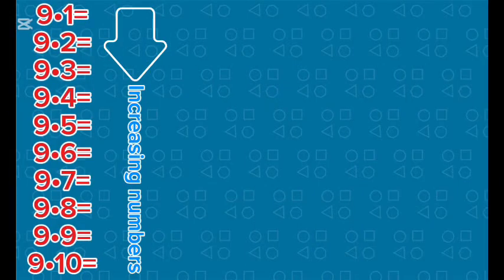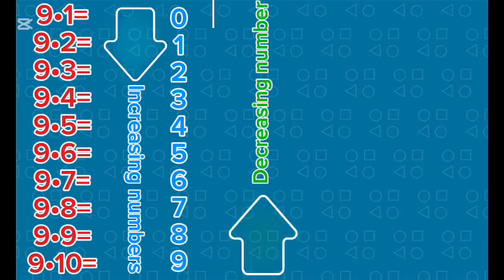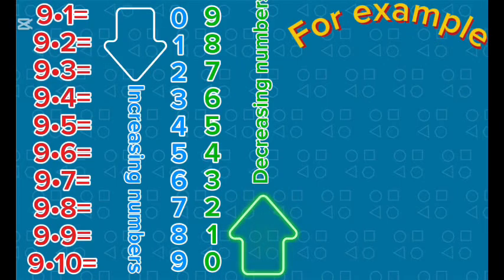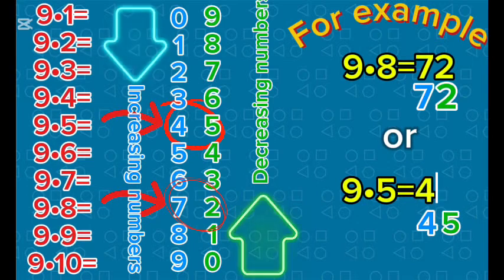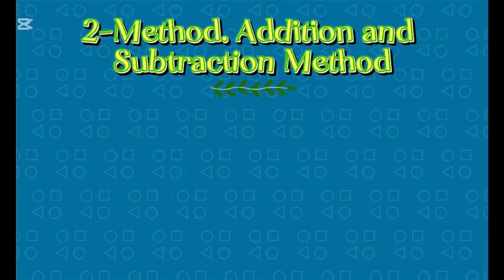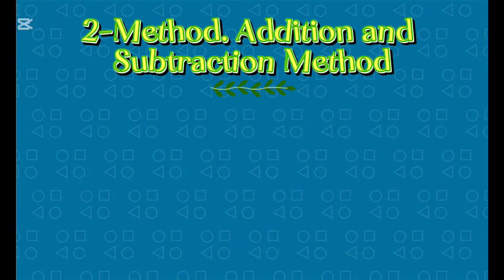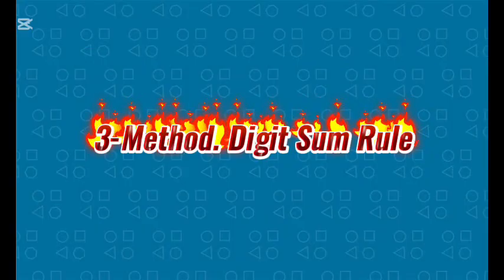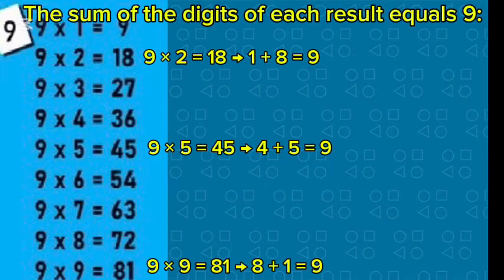Easy methods of 9times table | Funny and tricky multiplication table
"Math Quest" YouTube Channel Description:
🎓📊 Welcome to Math Quest! 📚✏️
Dive into the fascinating world of math quizzes, 🧠 brain-teasers, and problem-solving adventures. Whether you're a student 📘, teacher 👩‍🏫, or a math enthusiast 💡, this channel is your go-to hub for interactive learning and fun challenges.
✅ What we offer:
🔢 Engaging math quizzes
📈 Step-by-step solutions
🧩 Logical puzzles
🎯 Tips to master math concepts
📌 Let’s solve, learn, and grow together! ❤️